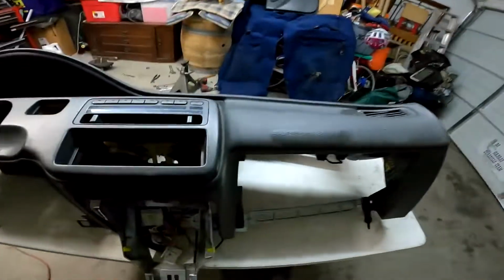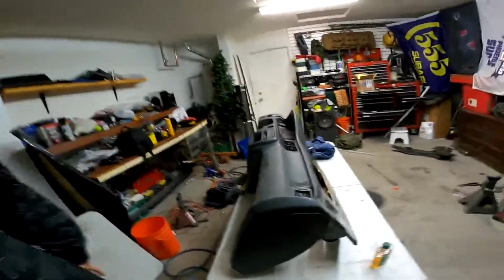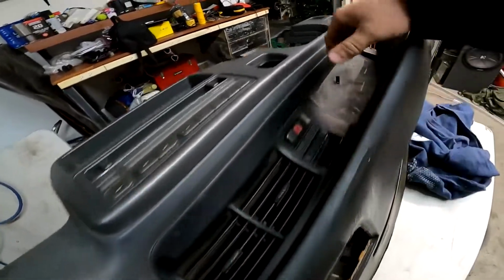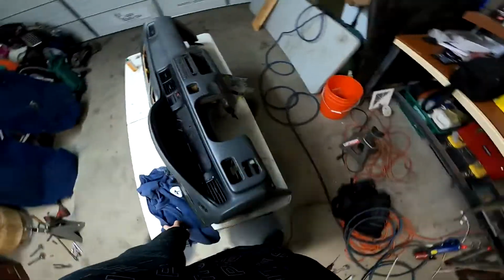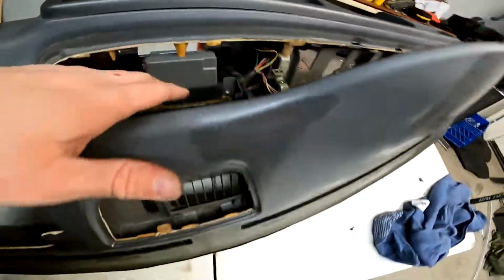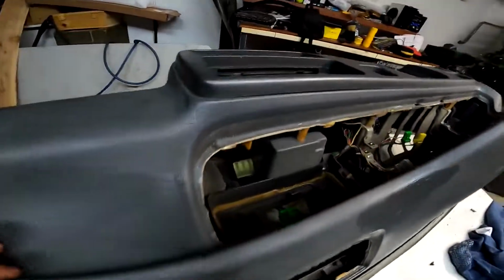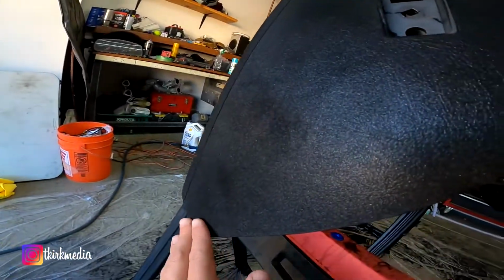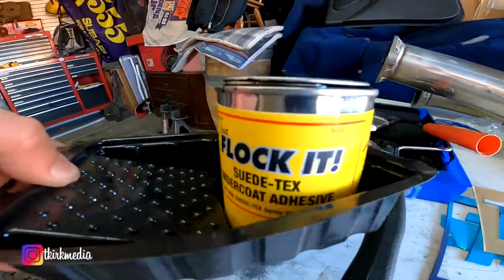I flocked it ALL UP!?!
In this installment you will find me going through the process of flocking my dash. The K-swapped civic is on the right path to a cleaner more functioning interior.

Ex! (Prod.By Dee B)

Tesla (Prod Ovve)

-Tkirkmedia